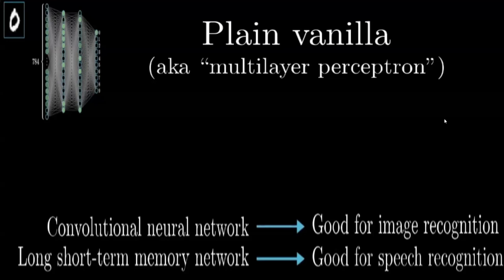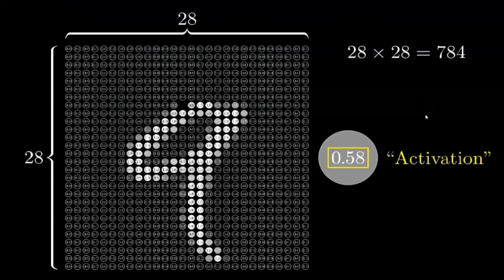Week 1 Nerual Nets